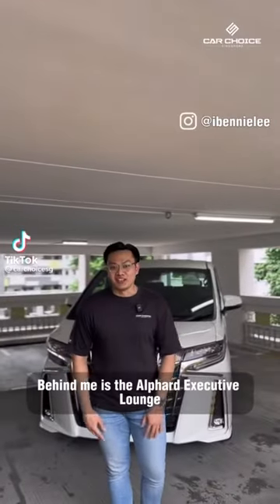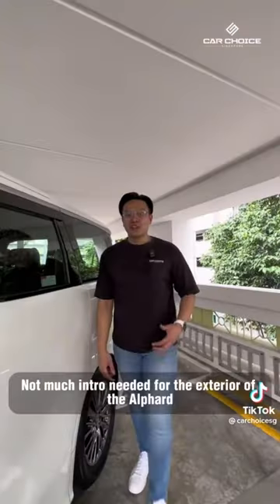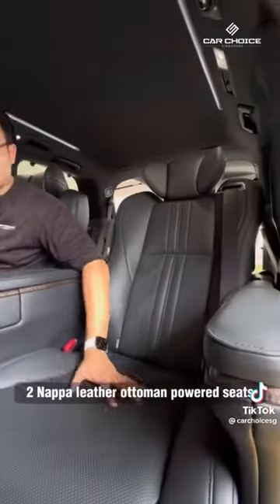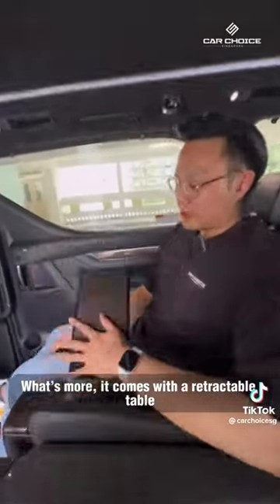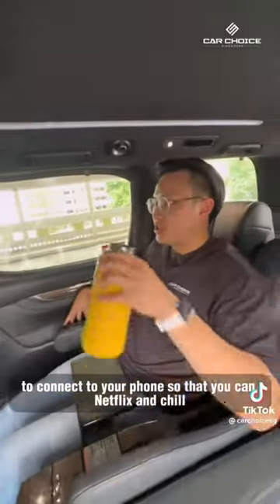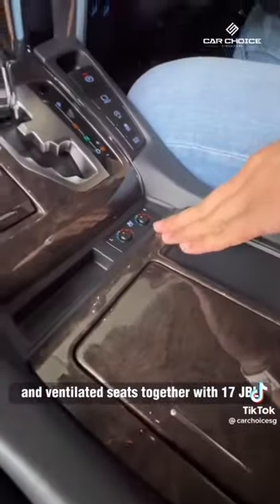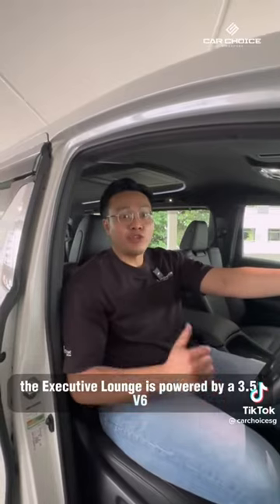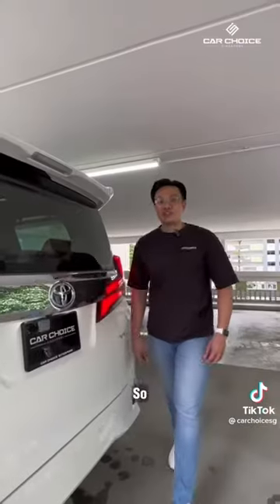Business class experience? The Toyota Alphard Executive Lounge is the way to go!